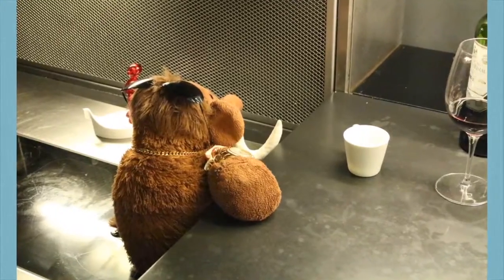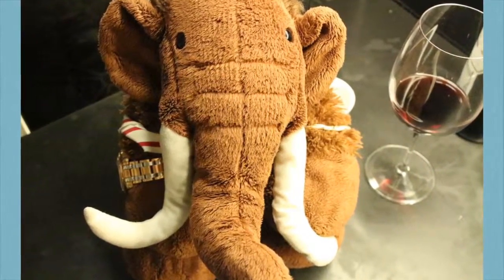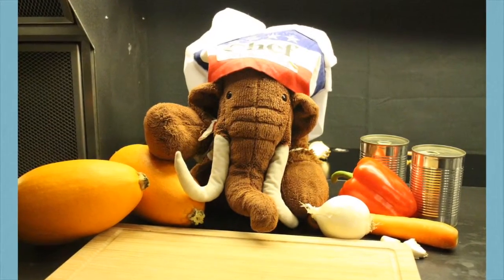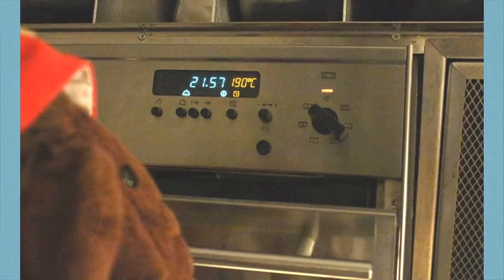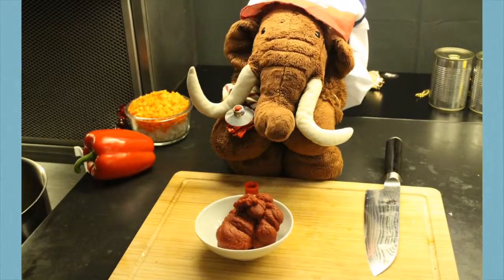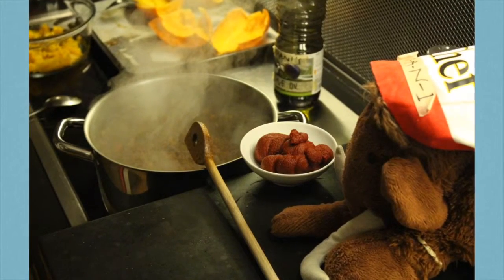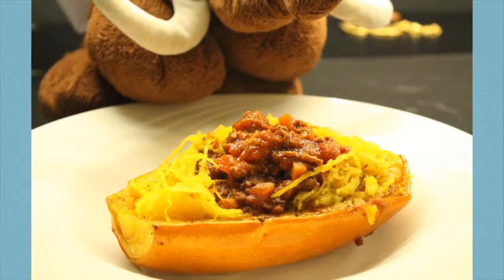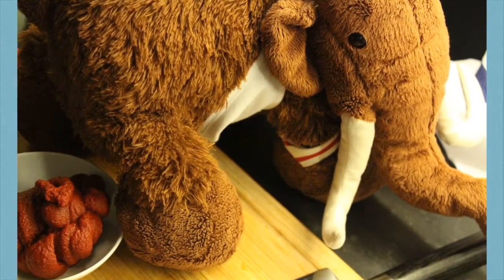Mani's spaghetti squash bolognese - and why I am a gigolo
Hi there and welcome to my gigolo show!

I'm so thrilled to present you one of my master piece. It's my Spaghetti Squash Bolognese, of course the paleo way. Quite easy to do - but the ROI (Return on Investment) is skyrocketing! You got healty and great tasting ingredients.

Ely dropped by for a small visit - later on I could even invite her for dinner. But Harry stressed my in between to cook. Anyway, let's start the show and look yourself!

Here the ingredients:

500gr/1lb ground meat - beef

1 big or 2 smaller spaghetti squash

1 big onion

1 garlic clove

1 pepper bell

1 big carrot

2 canned tomatoes

1 tube tomato purée (natural without sugar!)

Spices and others: Salt 'n' peppa, paprika, 1/2 glass of wine and plenty of blingbling!

Alright, here my instructions:

1. Prepare the spaghetti squash! Cut away both endings and set it up. Then cut it into half and remove the seeds. You don't need to throw them away. You can roast them later on for the dish or as a small birdie snack. as you want!
2. Okay, let's chop the garlic, onion and carrot and put them into a separate bowl.
3. Now let's chop the bell pepper and set up the sequence for cooking: 1 splash of olive oil, the bowl with the chopped onion, garlic, carrot, the tomato purée, spices, ground beef, pepper bell, two canned tomato and the half glass of wine.
4. Let's start cooking! Heat up the olive oil. As soon the pot is heaten up add the garlic, onion and carrots. As soon you gently fryied them glazy you can add the meat. As soon the meat changed its color from red to grey-brown add the tomato purée. Now stir it around and after around 5 minutes you can add the chopped pepper bell. Wait another 5 minutes and add the canned tomatoes. Let it cook again for around 5 minutes and deglaze with the red wine. (You could also just drink the wine - but the bolognese wouldn't taste the same afterwards!) Let the sauce cook for around 15 minutes at least. The sauce will be much better the longer you cook it, because the tast of all ingredients harmony best the longer you cook them together.
5. By now the spaghetti squash should be finish. Be careful that you won't bake it too long or the spaghetti squash threads will become too soft - it almost happened to me!!! Anyhow, scarpe out the spaghetti squash threads with a fork - the long way around.
6. Voilà - your dish is ready to serve!

I know - it's so easy and so delicious. I hope you liked it! Oh by the way - I see in my stats, that there are plenty of visitors returning again. I'm not only informing you about my last posts - I also provide some news and plenty of interesting informations. As a special goody I got a limited offer: the first 10 subscribers will receive my first paleo cooking book!

your M-A-N-I